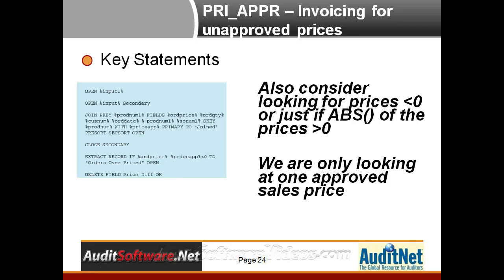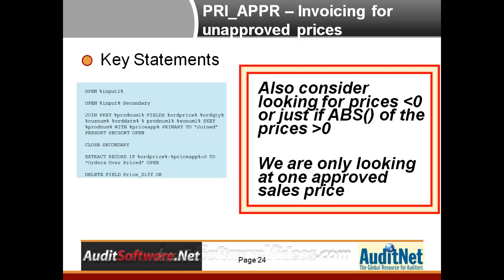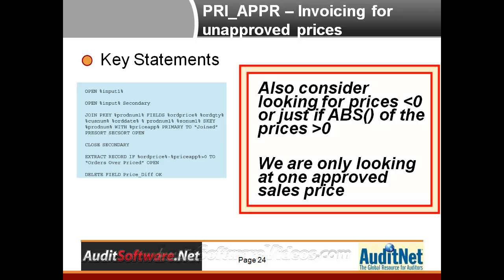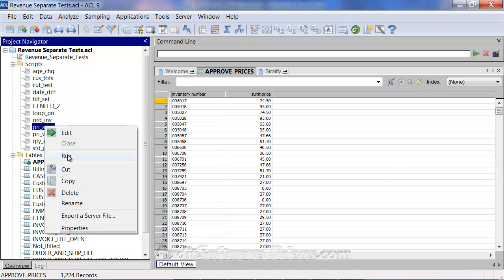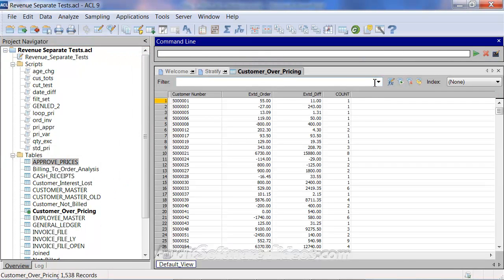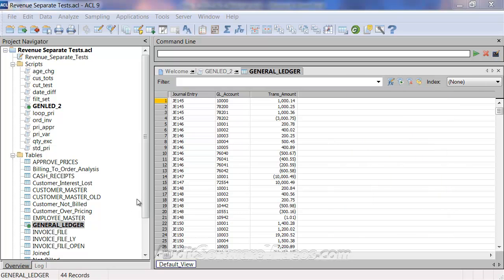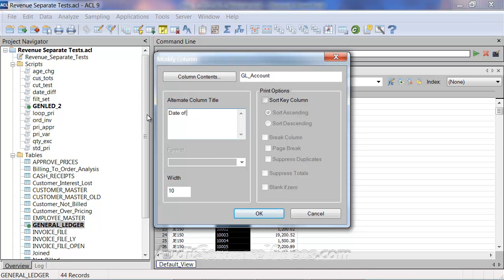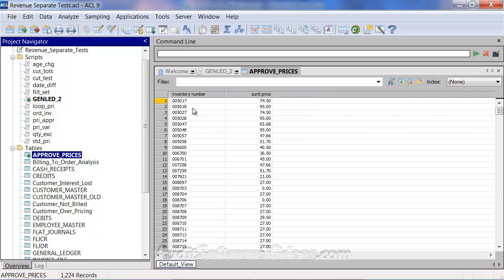May 01 2012 LO4 PRI APPR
Also completes a simple join of the sales order file to the approved price table. One issue with this test.